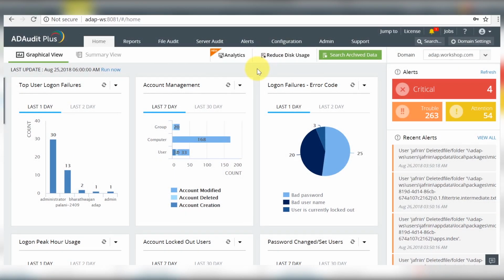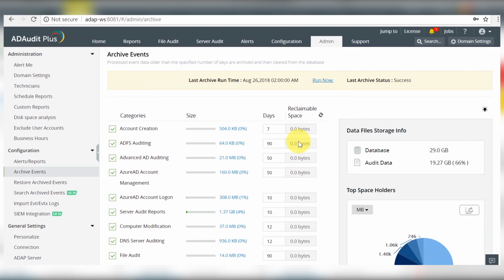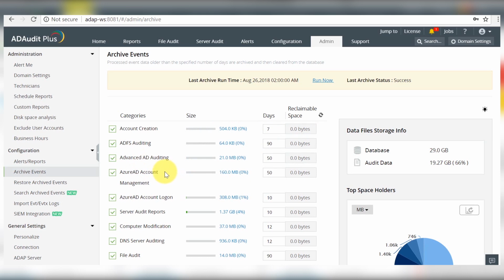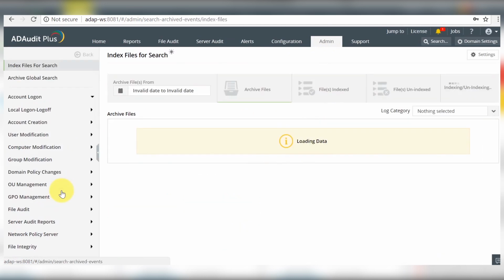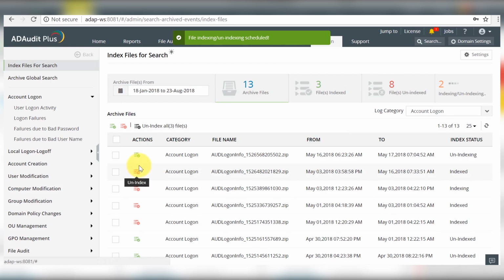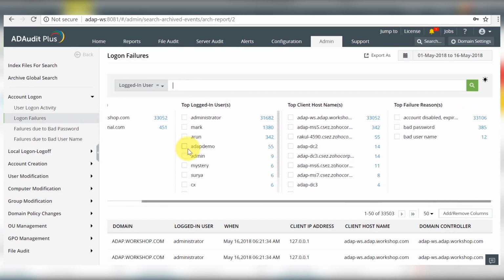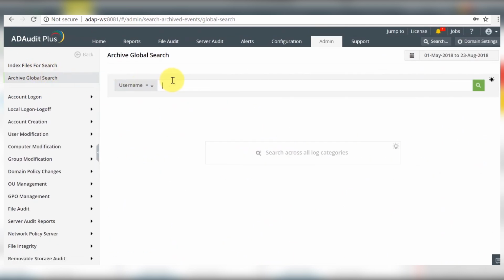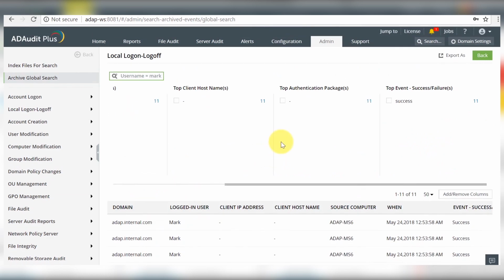How to search archived logs?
This video helps you search the logs that had been archived in ADAudit Plus.